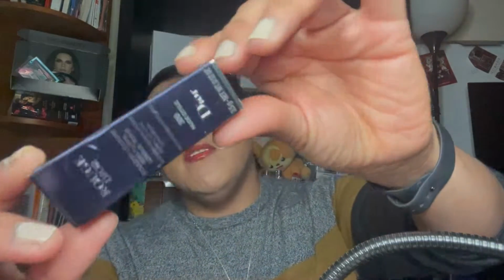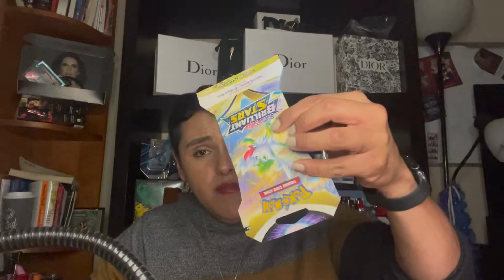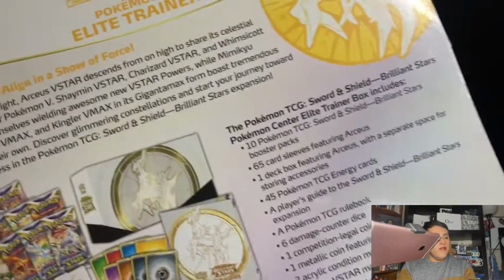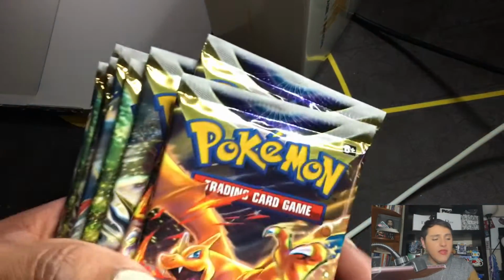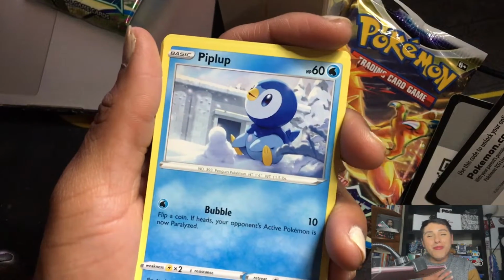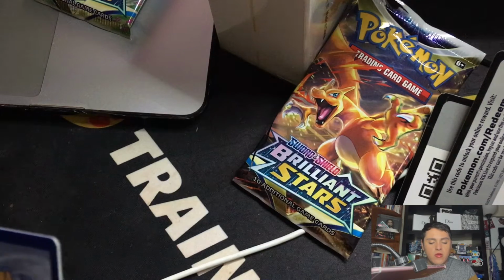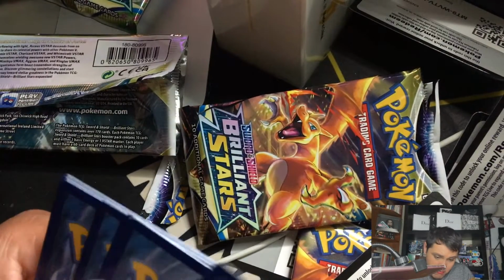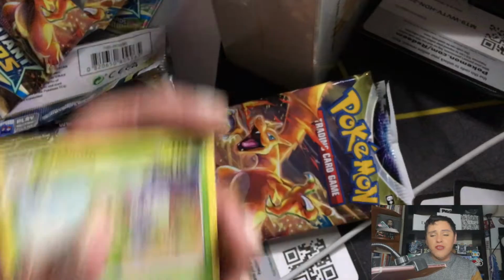Poké-Monday: Opening My First Brilliant Stars Elite Trainer Box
In today's video I get to open my Brilliant Stars Elite Trainer Box! Watch as I pull some amazing cards!